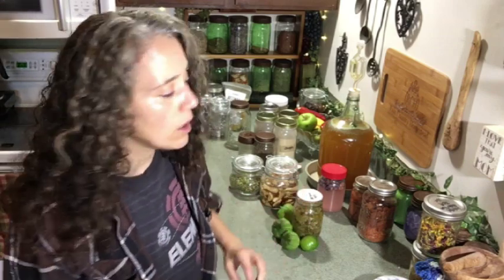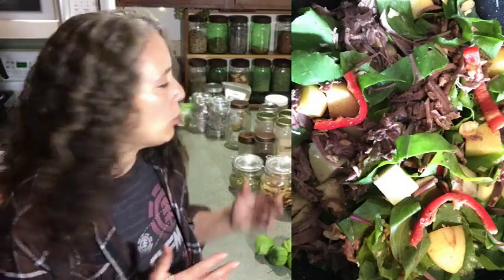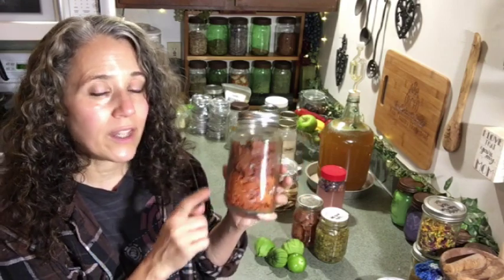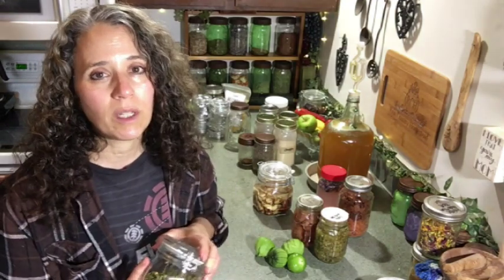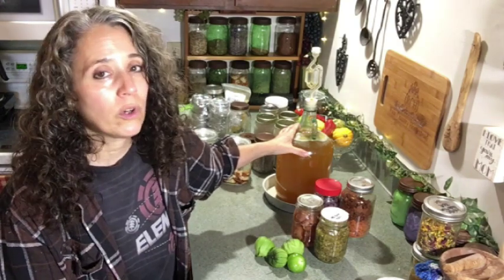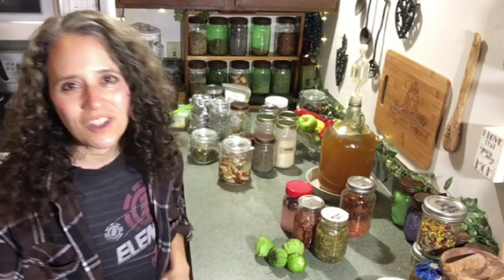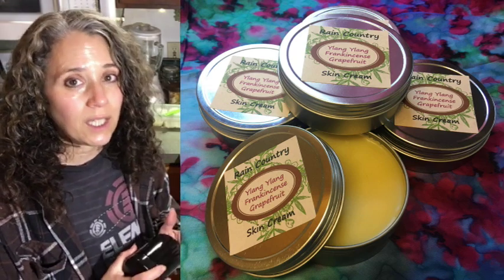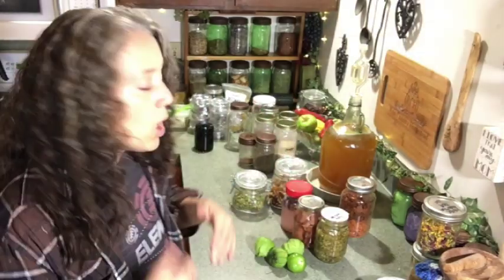Homemade Apple Wine and Other This~N~That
Manual Food Possessor
Cider Press

MISC ITEMS WE USE:
Mother Earth Products: (Save 10% by going through this link!):
The Homesteader's Natural Chicken Keeping Handbook: